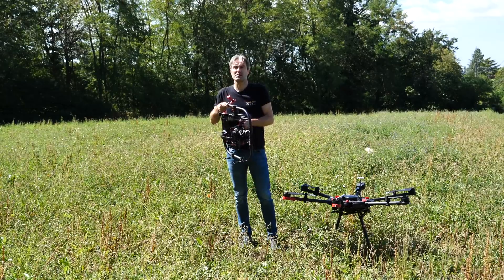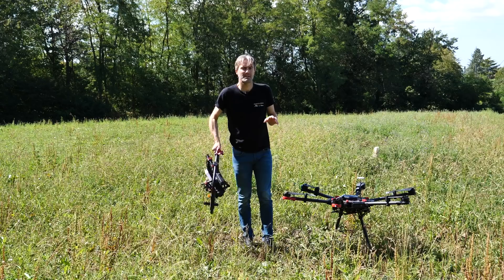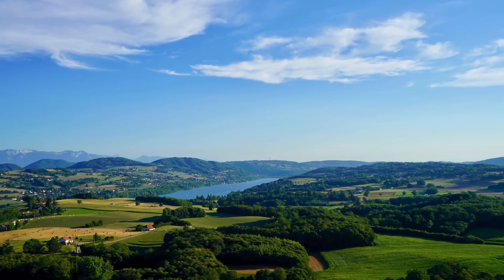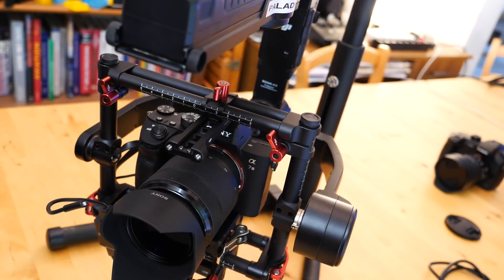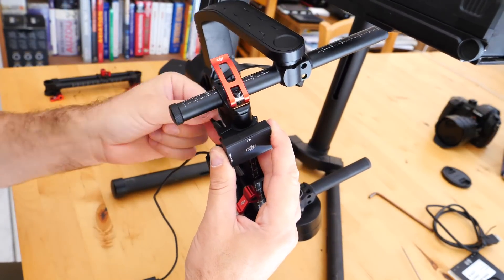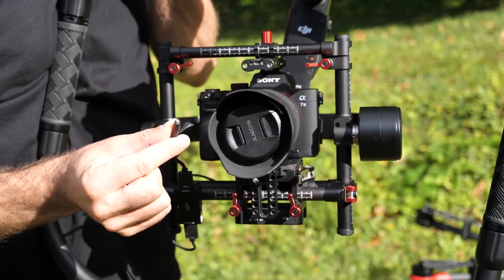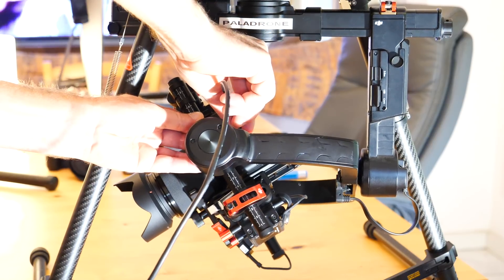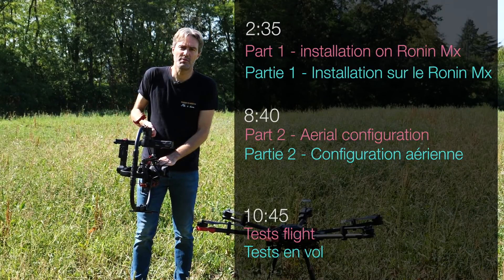Sony Alpha 7 III embarqué sur DJI Matrice 600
Le Sony Alpha 7 III en prises de vues aériennes : les étapes pas à pas pour l'équilibrage sur Ronin Mx et l'installation sous un Matrice 600.

2:35 Partie 1 : Installation sur le Ronin MX
     2:40 1.1 Matériel et outillage
     3:14 1.2 Préparation Alpha 7 III
     3:59 1.3 Installation du Remote Start/stop
     4:27 1.4 Installation et équilibrage de l'Alpha 7
     6:40 2.5 Vérification avec DJI Assistant

8:40 Partie 2 : Configuration aérienne
     8:44 2.1 Accrochage sous le Matrice 600
     9:45 2.2 Mise en service

10:45 Tests en vol

12:30 Passer du mode aérien au mode terrestre

14:00 conclusion

Pour les prises de vues aériennes, je suis pilote de drone civil immatriculé DGAC pour les scénarios S1 & S3

Caméra au sol : Panasonic GH5
Son : Rodelink
Caméras aériennes : Alpha 7 III et Anafi